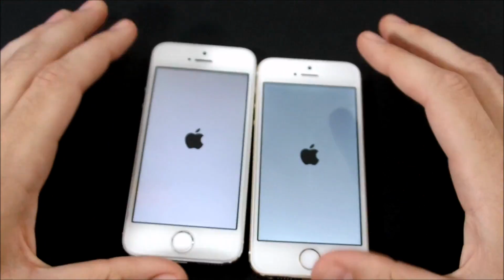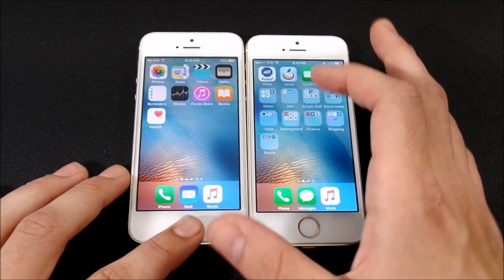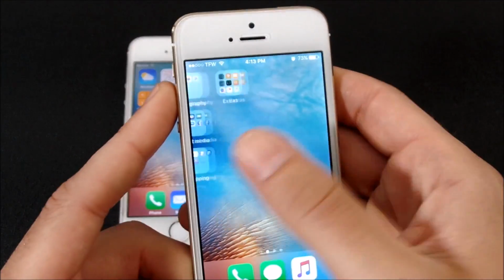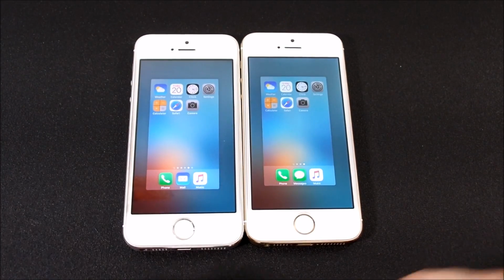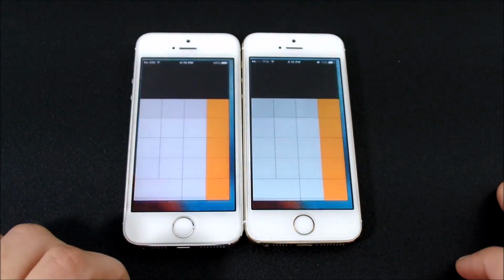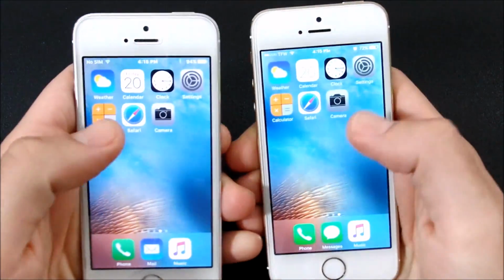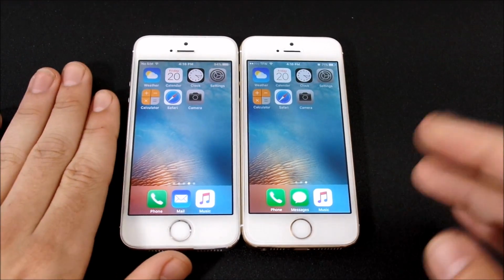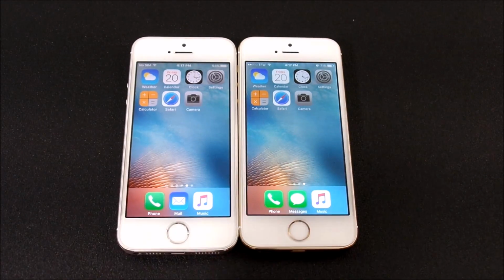iPhone 5S iOS 9.3.1 vs iPhone 5S iOS 9.3.2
Hello there everybody around the world and welcome to this episode of iPhone 5S iOS 9.3.1 vs iOS 9.3.2. In this video we will do a series of tests of this minor update with the intention of helping to get a video look to rather or not that you should do this update or not. In this video you will be able to see the boot up comparison, the app speeds, multitasking, and learn about a few features this update offers. By the time you leave this video, you should have a decision as to whether or not you want to update or not.